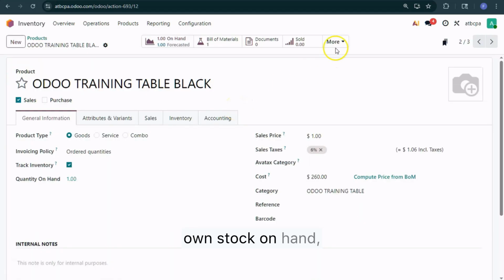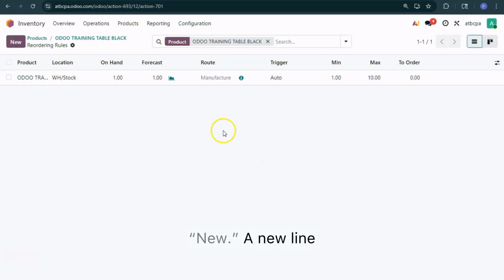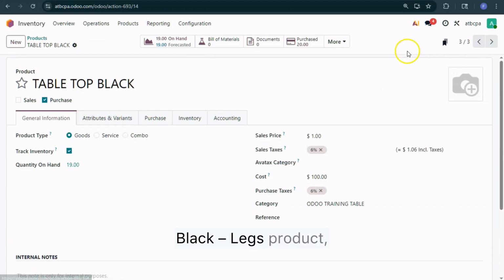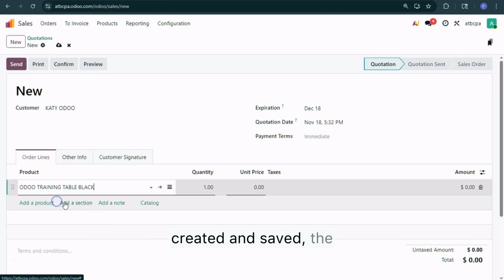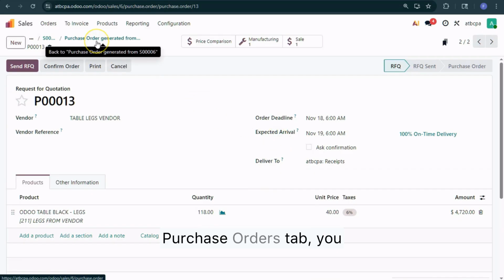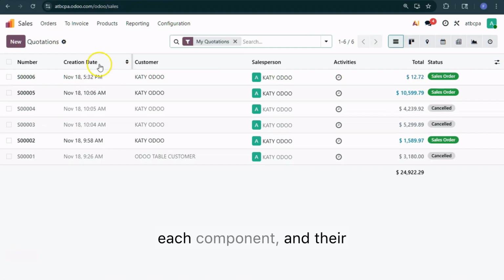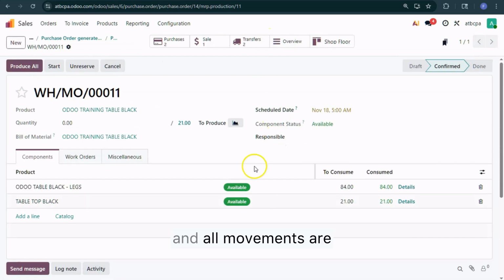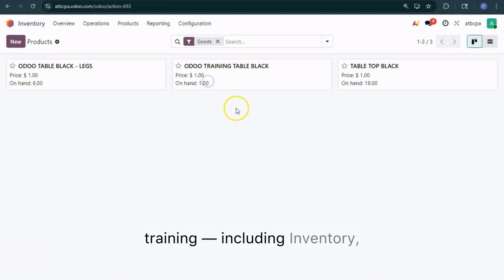Odoo 19 Reordering Rules Tutorial | Automatic Purchase Orders & Manufacturing | Inventory Odoo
Learn how to set up Reordering Rules in Odoo 19 to automate inventory replenishment, generate purchase orders, and trigger manufacturing orders without manual work. In this step-by-step tutorial, we walk through configuring minimum and maximum quantities, choosing routes (Buy or Manufacture), confirming sales orders, and watching Odoo automatically create RFQs and MOs.

This video is part of the Odoo Inventory & Manufacturing Masterclass by katylinks.com, where we train and implement Odoo for real businesses.